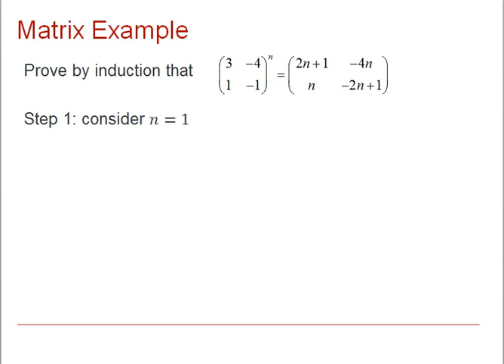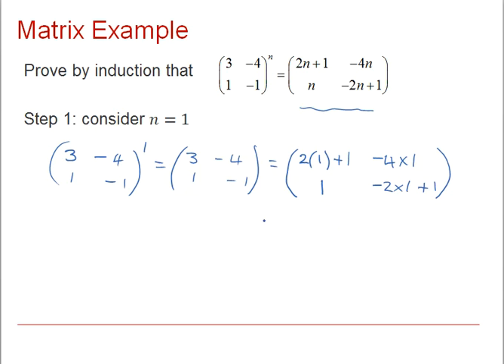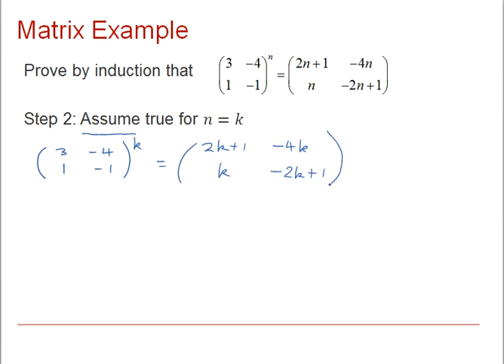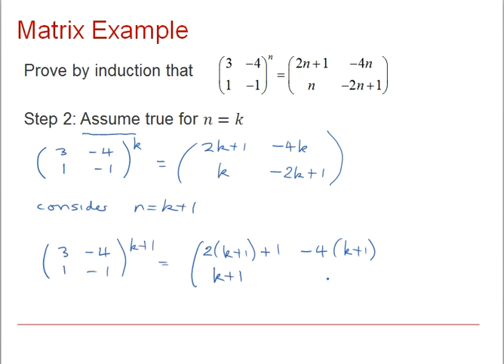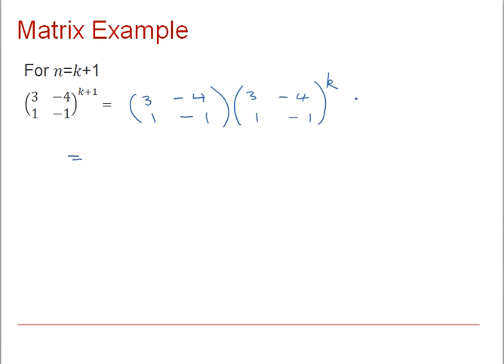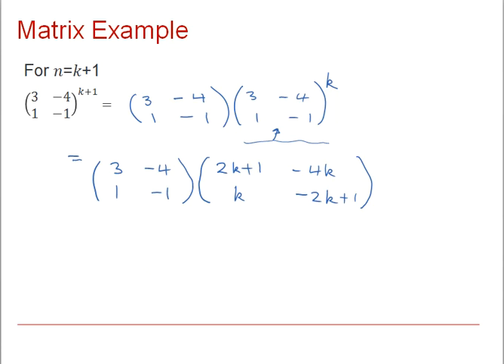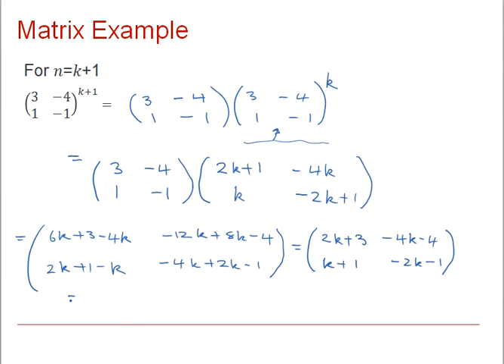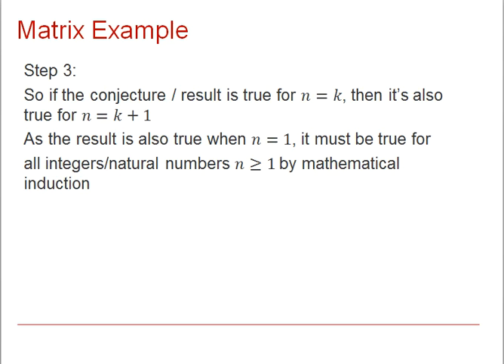OCR Pure Core: Proof 2-2